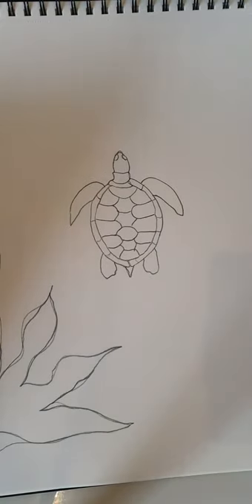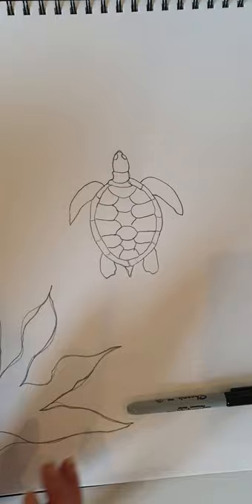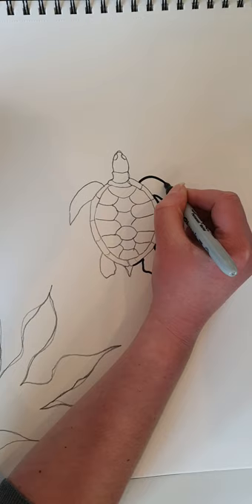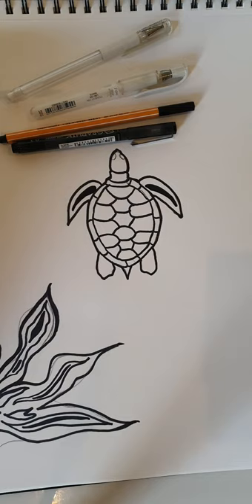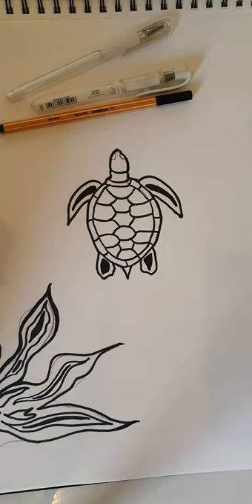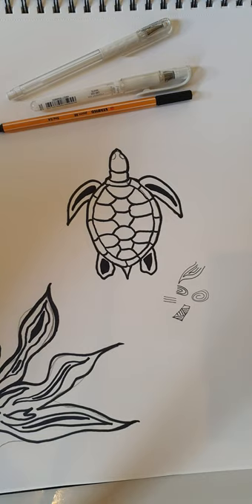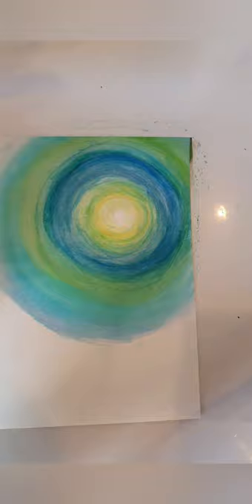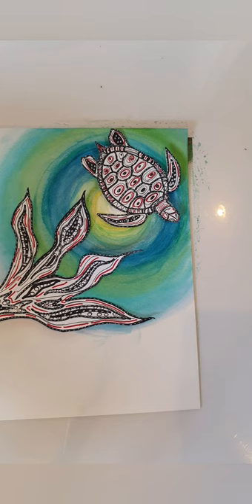Melanie Hava Marine Illustration Part 2